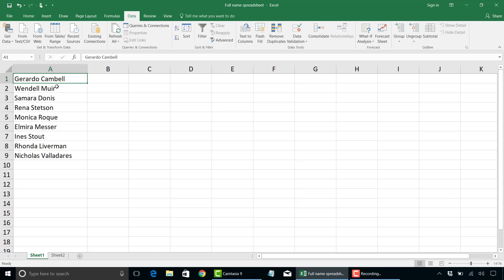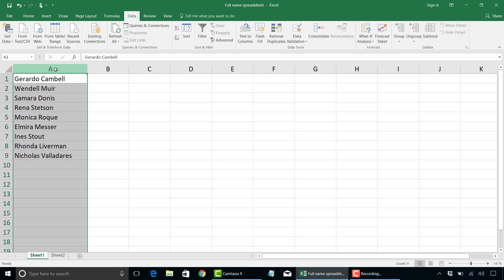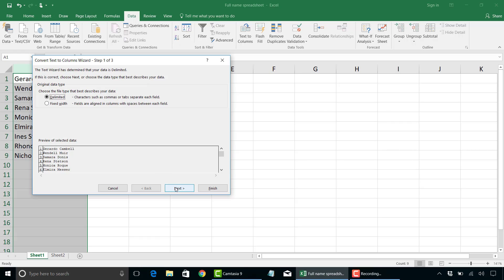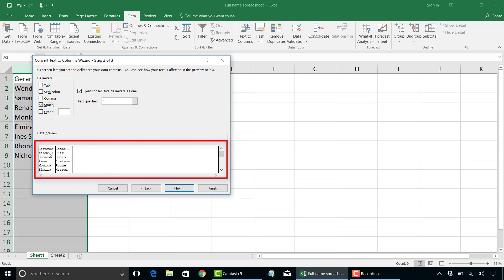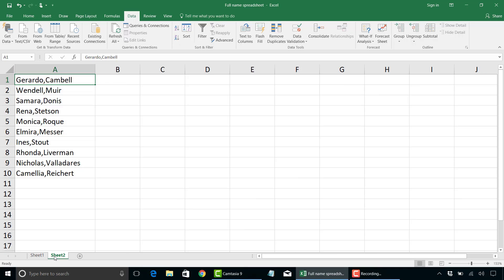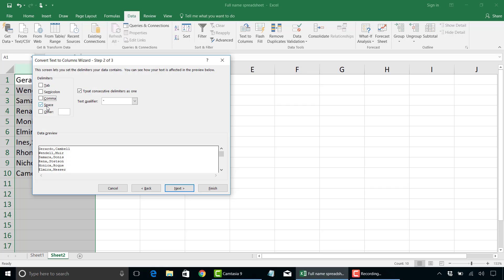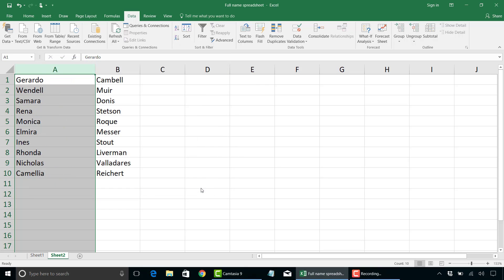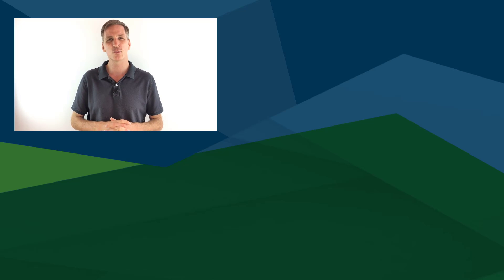How to Split Data into Multiple Columns in Excel 2016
During this Microsoft Excel 2016 training, learn how to combine or merge 2 different Excel cells into a new cell. We will use the concatenate function to show how to combine 2 different Excel columns into a new column. In this example, we will add a space in between each set of data, in addition to adding a comma.